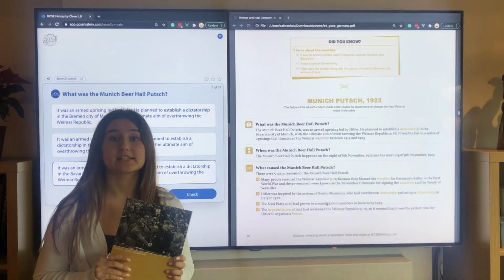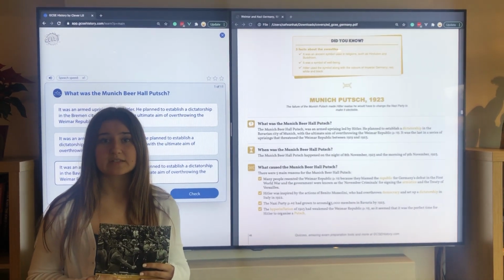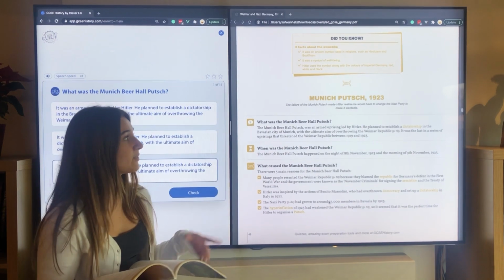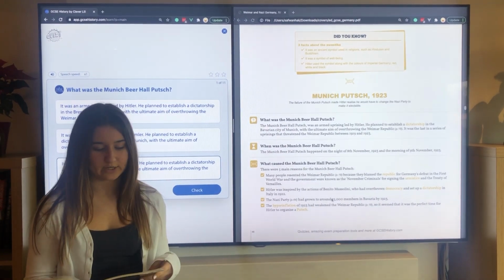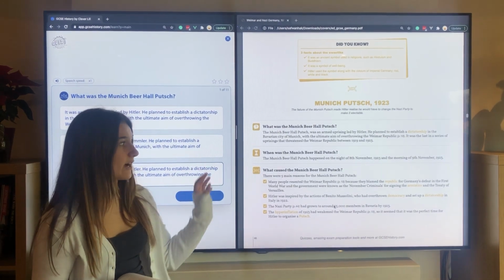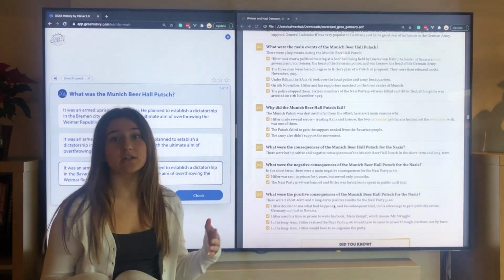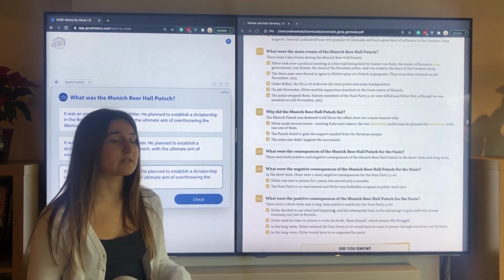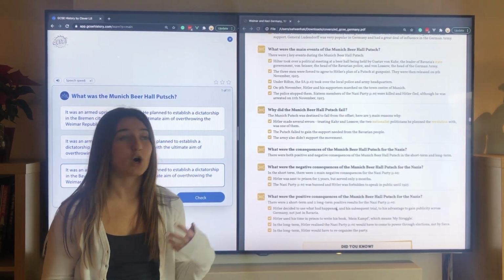Alex on how to use - Edexcel GCSE Weimar and Nazi Germany, 1918 - 39 Study Guide